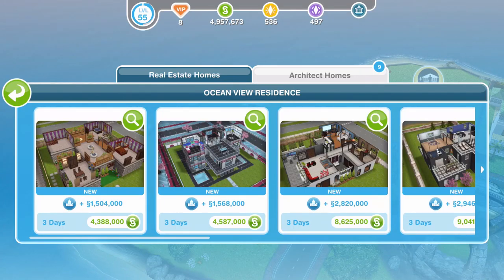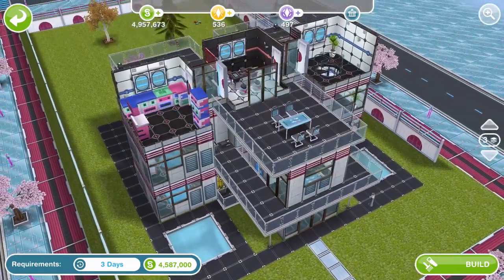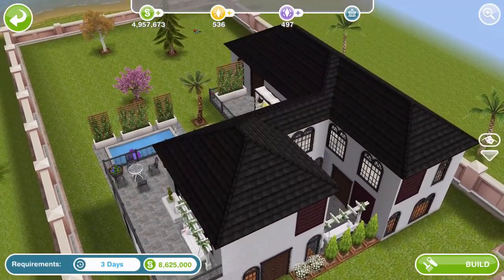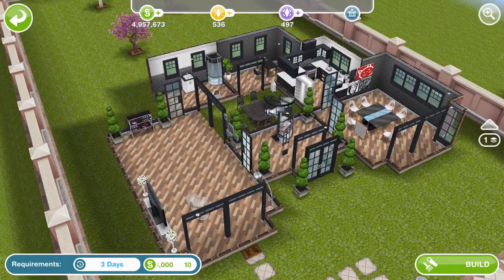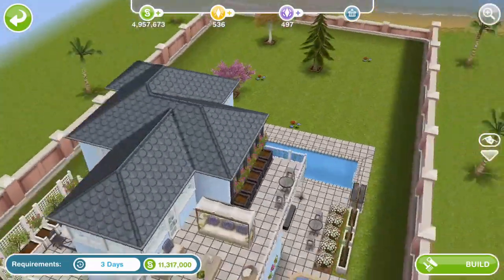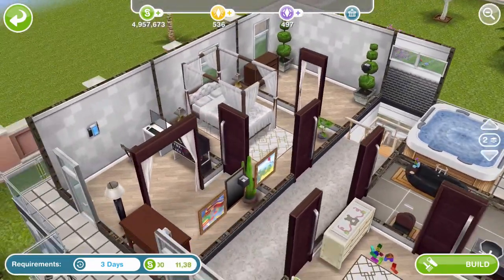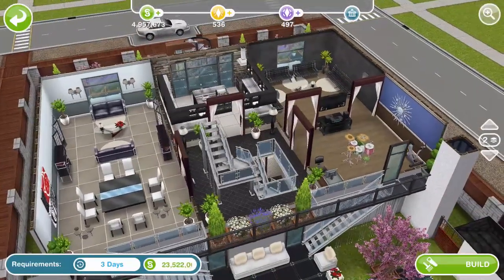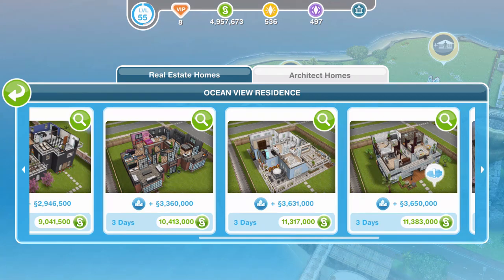Sims Freeplay | Architect Homes | September 2017 #2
New architect homes introduced to Sims Freeplay on 23 September 2017.

Vlogging Camera
Editing |

Music Credits